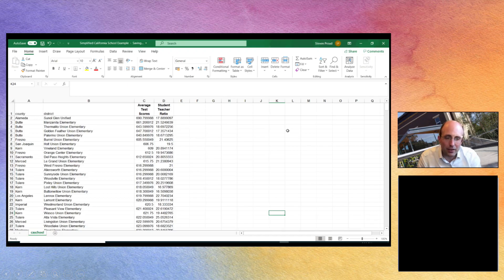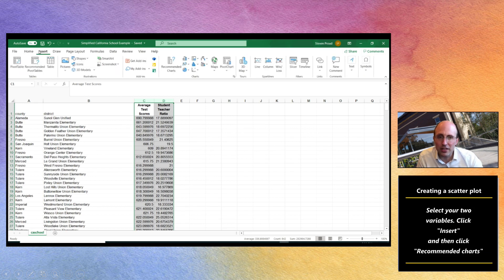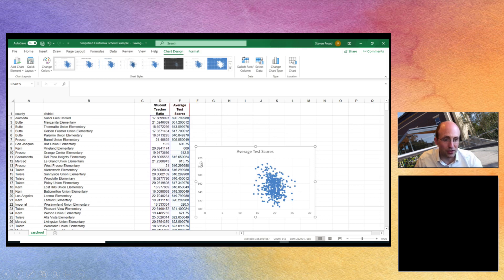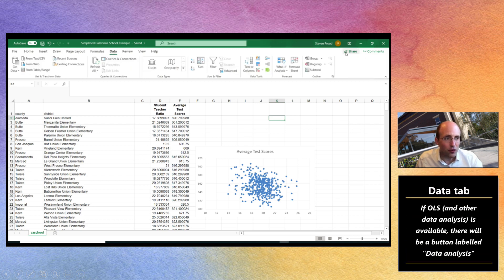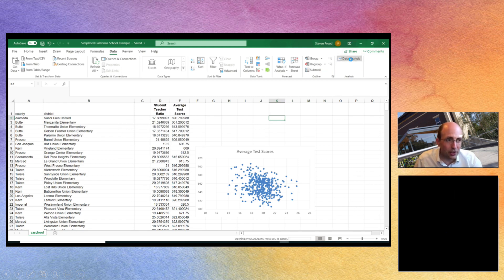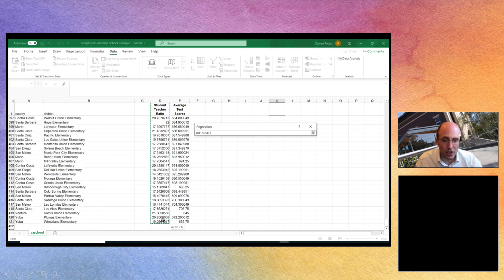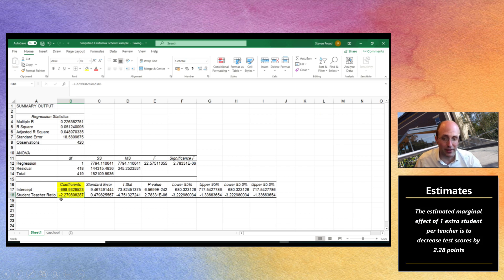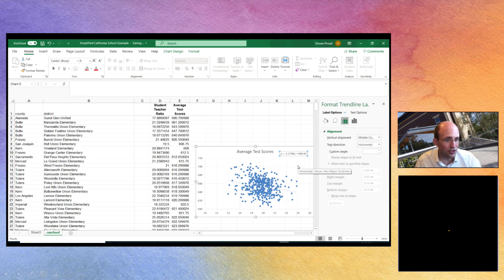Using Excel to estimate OLS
This video is a demonstration using data from Stock and Watson's econometrics textbook, walking through how to estimate simple OLS to estimate a regression with one explanatory variable, used as part of an undergraduate unit.

Data source:
Stock, J., and Watson, M., "Introduction to Econometrics", Pearson